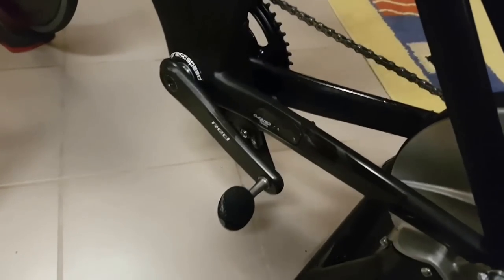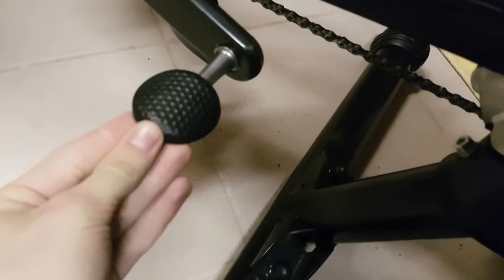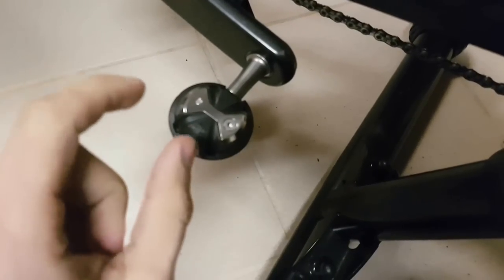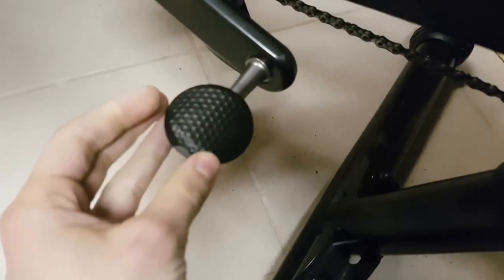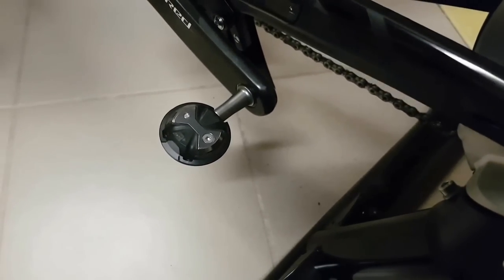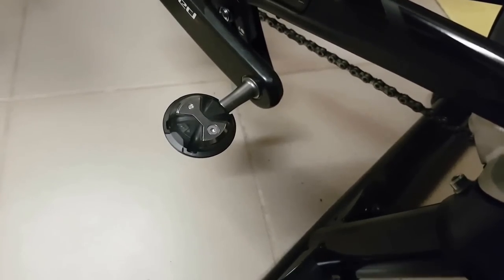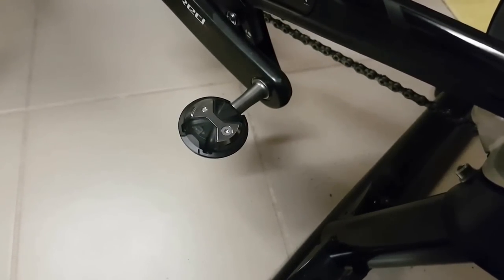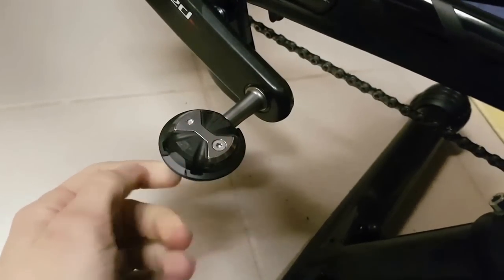Speedplay Aero vs Speedplay Zero pedal review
My experiences with the most aerodynamic pedal system on the market